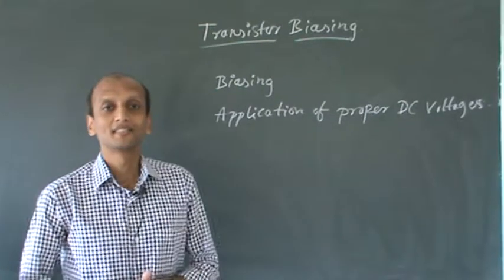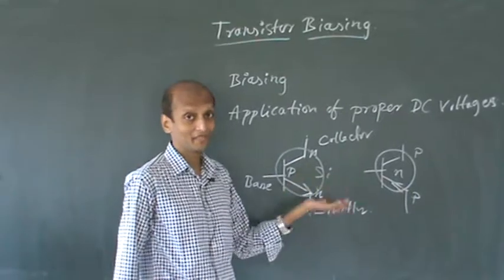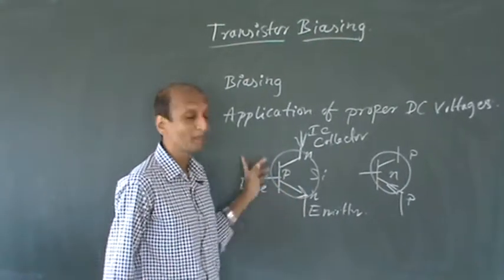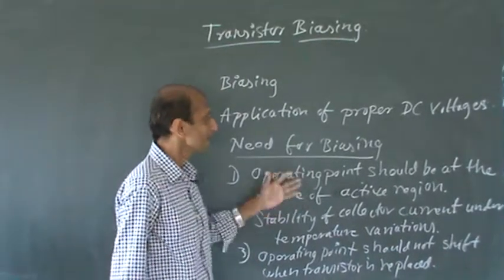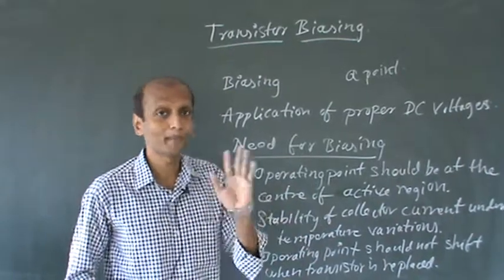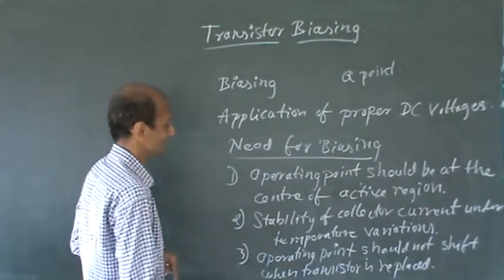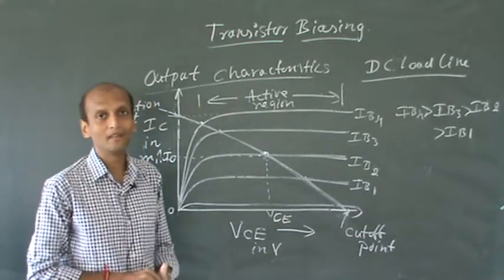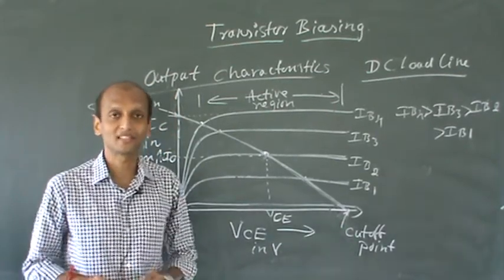2ND PUC || ELECTRONICS || CHAPTER -2 || TRANSISTOR BIASING -1 || BY GURURAJ SHET